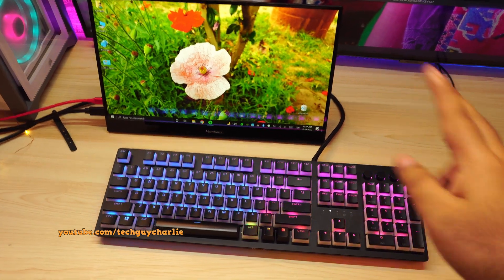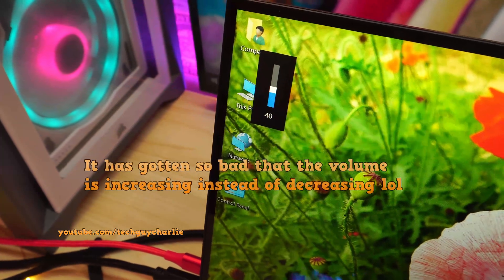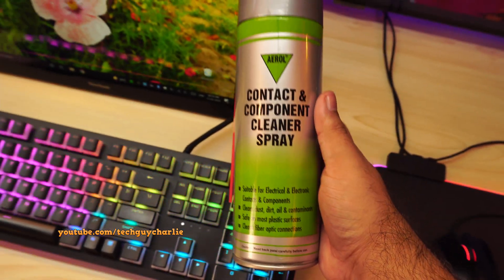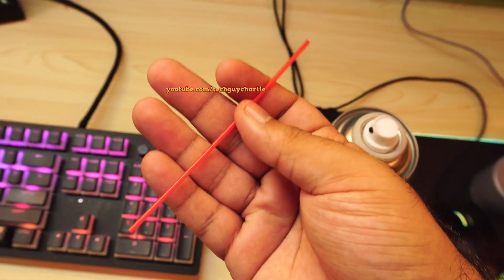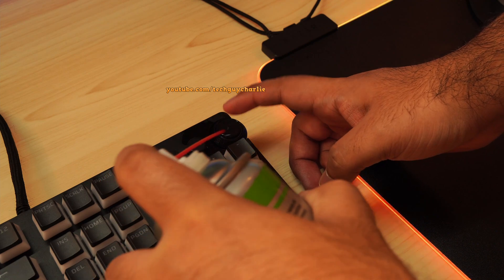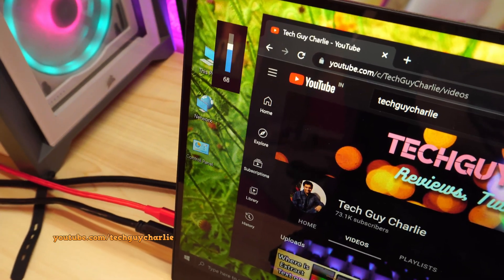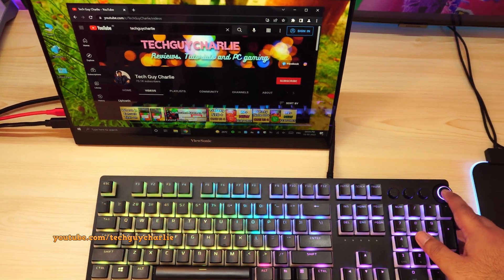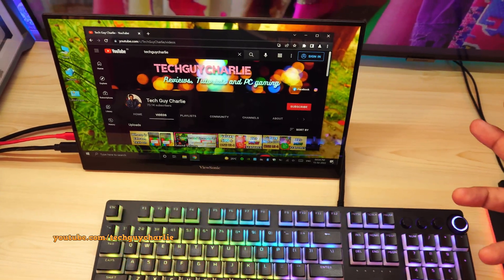How to fix the volume wheel issues and jitters on Razer Keyboards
This video shows you how to fix the volume wheel/dial on Razer keyboards. After a year or so, the dust gets into the volume wheel and they start skipping. An easy fix is spraying contact cleaner and that will fix the issue.
Contact Cleaner:

PS: You will need a contact cleaner that is marked 'safe for plastics' and leaves no residue, you can find contact cleaners in your local hardware store or on Amazon.